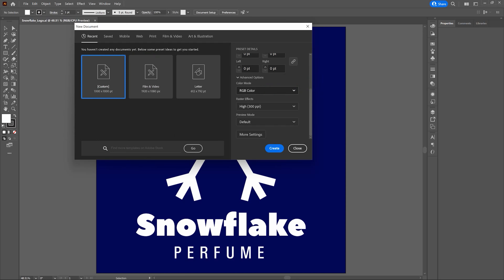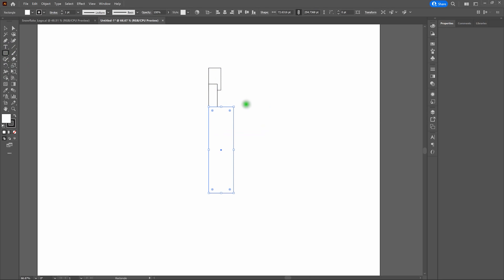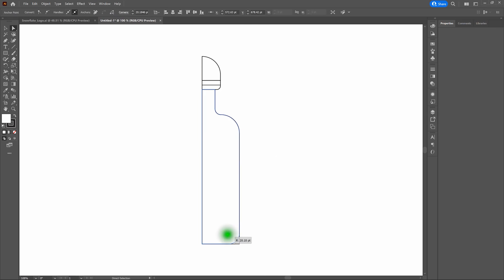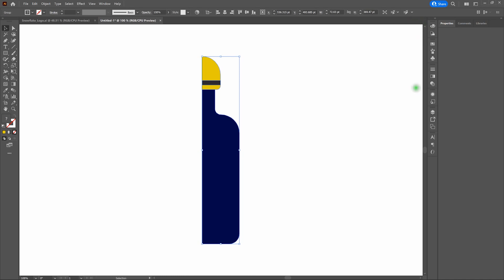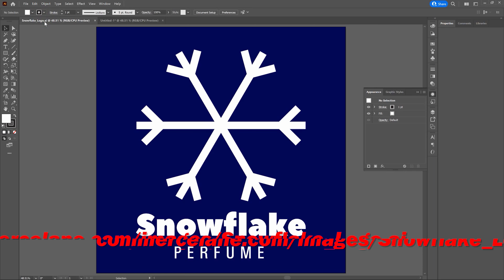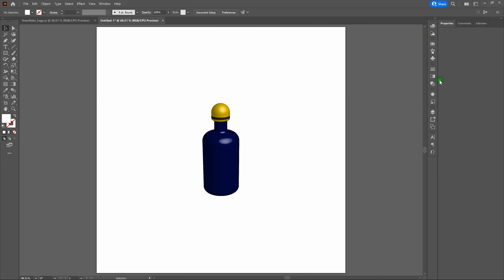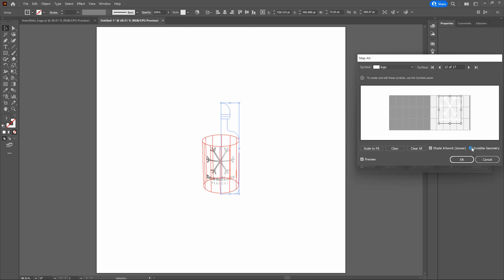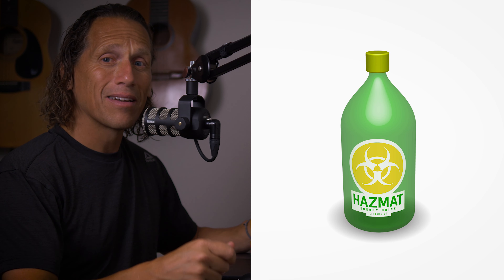Build a 3D Bottle and Add Your Art (Using Classic Tools) | Adobe Illustrator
In this Adobe Illustrator tutorial, do you want to build a 3D object from start to finish, then add your logo or art onto it? Heck, yeah! In this tutorial, you'll learn to do exactly that! You'll build a flat shape, make it a cylander, then you'll add your logo or art. Piece of cake! If you want to lay your art on a bottle, your clients will love you for this. By the way, in this piece you'll learn all aspects of creating a cylindrical object and adding art, including shading and lighting, managing colors, positioning objects, sizing and scaling, and more. Let's go!

By the way, check out another 3D video on adding a logo or art to an existing image:

Welcome and Introduction 00:00
File Set-up 01:14
Build Your Bottle 03:03
Adding Your Logo or Art 11:27
Light and Shading 16:40
Conclusion 18:43